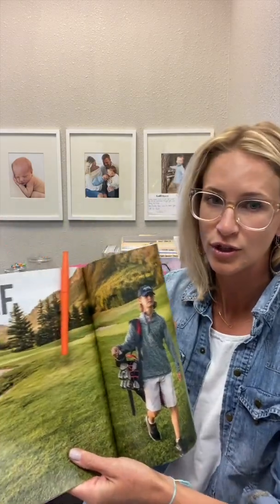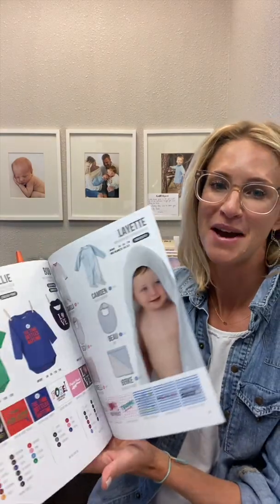Garb: Understanding Fashion and Core Basics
Understanding Garb's Core Basics and Fashion Collections and how to best merchandise them together to maximize sales.